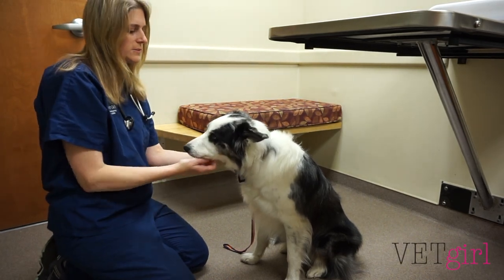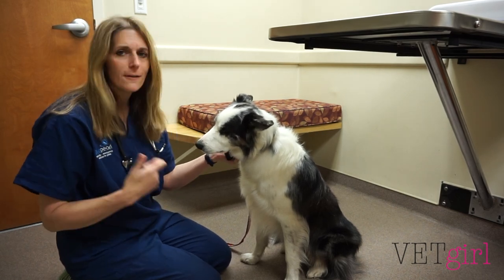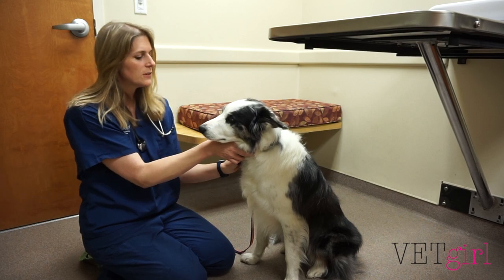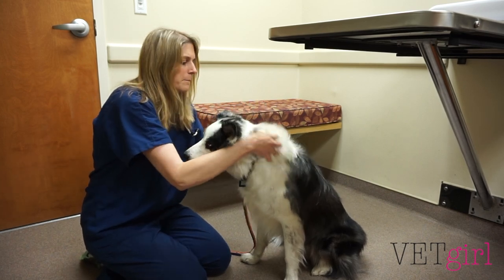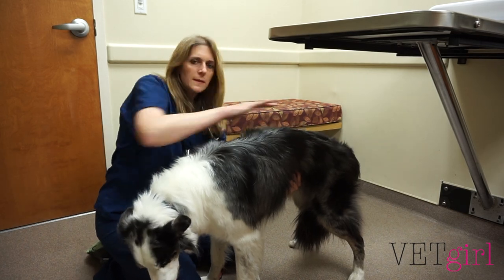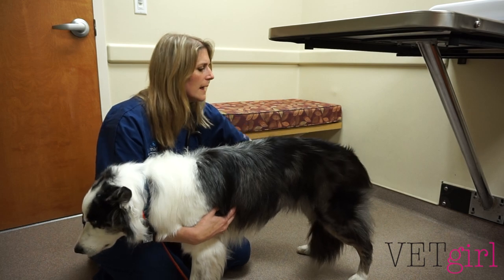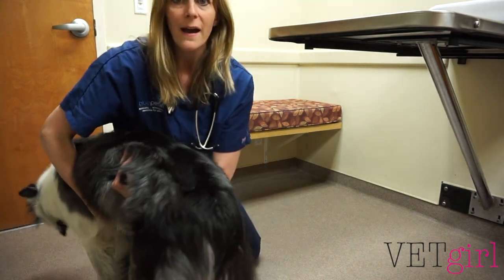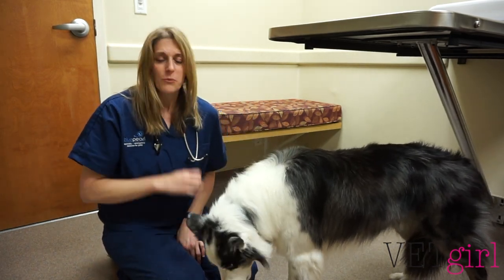VETgirl Video | How to perform a physical exam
In this VETgirl online veterinary continuing education video, Amy Newfield, CVT, VTS (ECC) reviews how to perform a physical exam for veterinary technicians & veterinary nurses. This is an important part of triage and nursing for veterinary technicians. and learn at our veterinary technician track for CE!